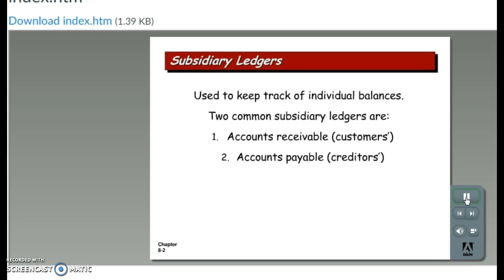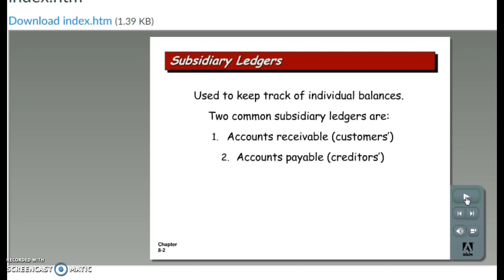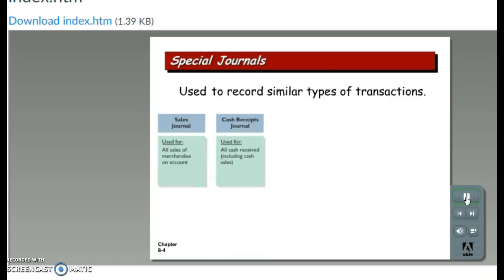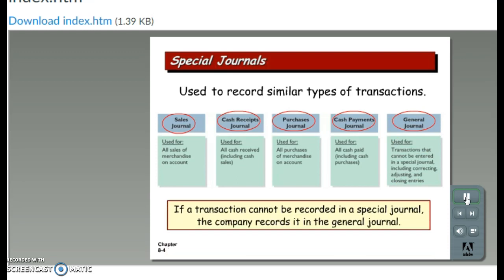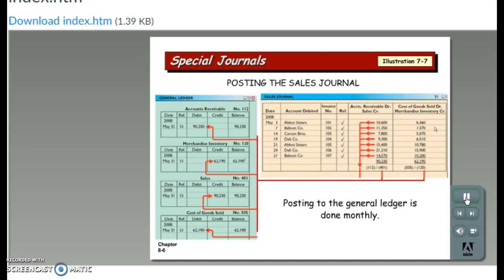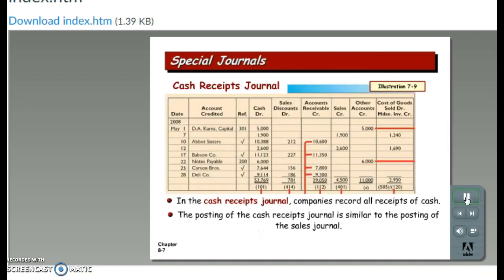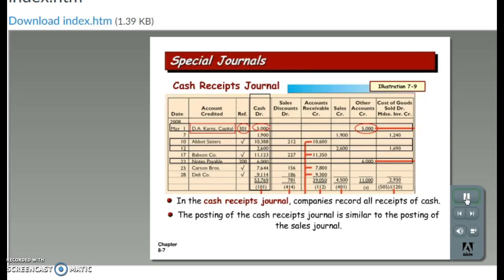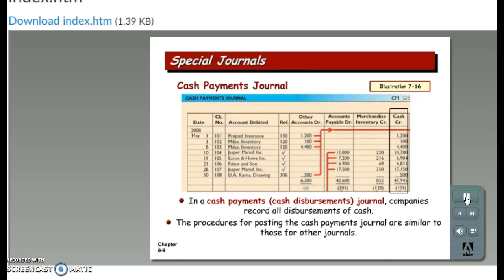SCC ACC Chapter 7